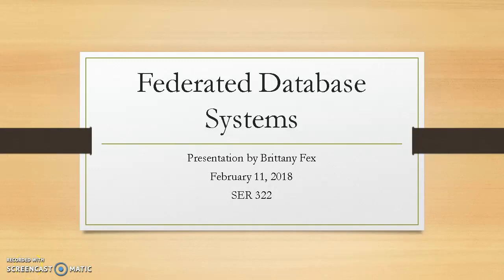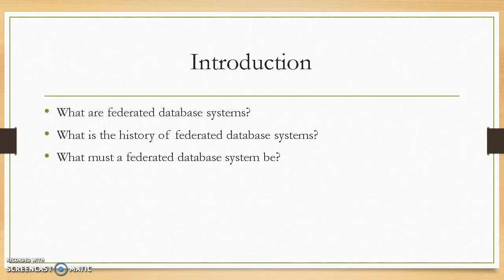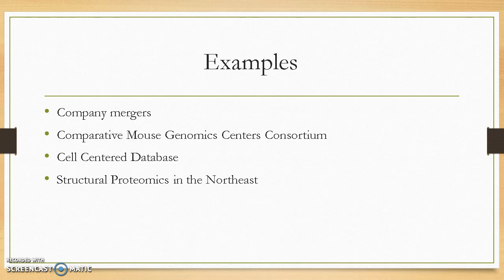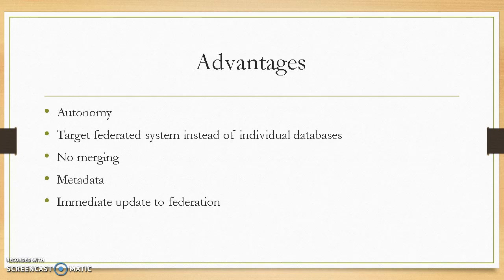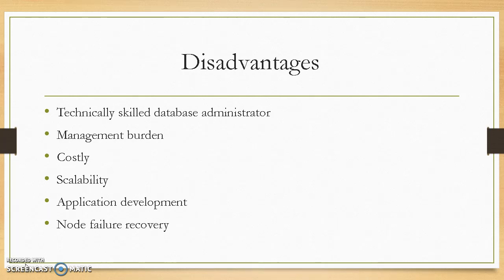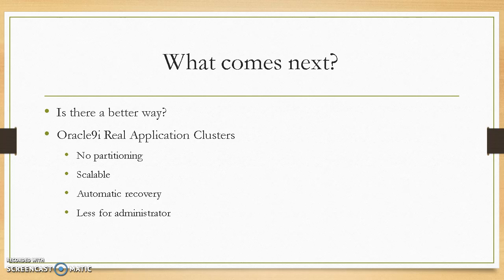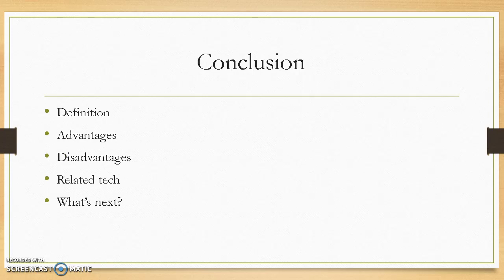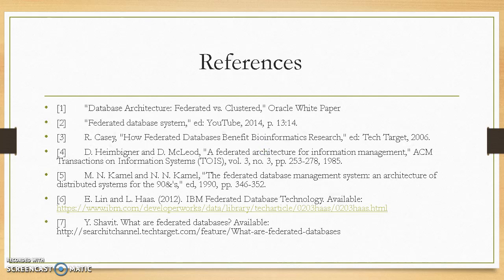SER 322 Federated Database Systems